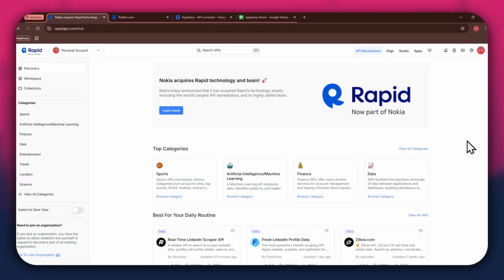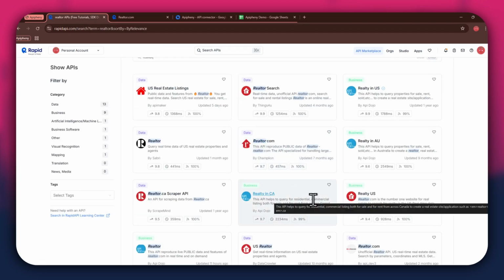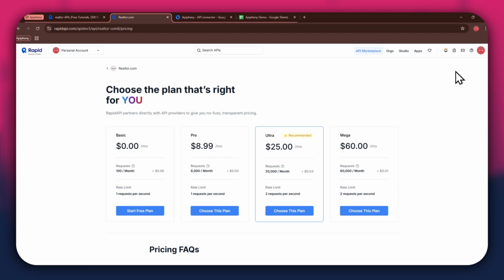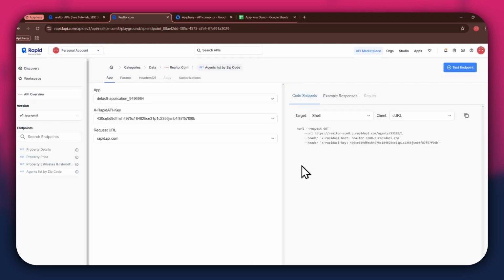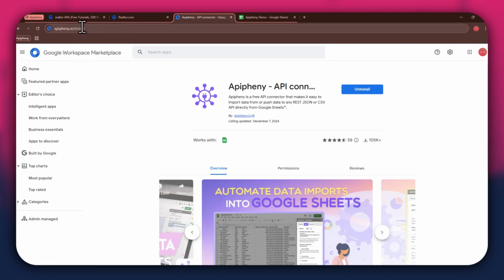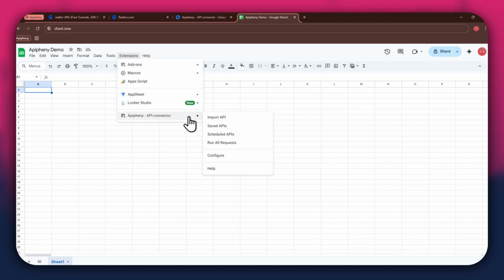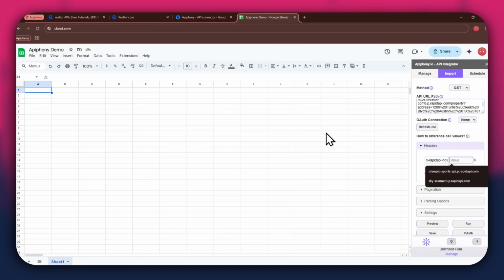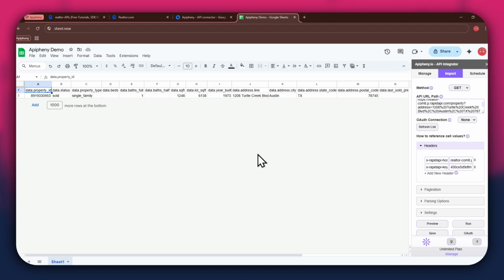How To Get Realtor.com Data in Google Sheets Using A Free API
🎥 Simplify your real estate research by importing property listings and market data from Realtor.com directly into Google Sheets using a free API and Apipheny. Stay ahead with real-time property insights—all in one place.

Apipheny is a free Google Sheets add-on that simplifies API integrations. By using a free Realtor.com API, you can import property data such as home prices, locations, square footage, and property types into Google Sheets, enabling better real estate tracking and market analysis.

🌟 Key Benefits:

Access to Real Estate Data: Import detailed property listings, including prices, locations, and home features, into Google Sheets.
Customizable Property Searches: Filter data by location, price range, property type, and more for personalized real estate tracking.
Automated Data Updates: Set up automatic imports to keep your property listings and market data updated in real time.

📚 What You’ll Master:

Finding the Right Realtor.com API Endpoint: Learn how to choose the best API endpoints for property searches, market trends, and real estate analytics.
Getting Your API Key: Step-by-step guidance on signing up for a Realtor.com API and retrieving your API key for accessing real estate data.
Connecting Apipheny to Google Sheets: Detailed instructions on how to install Apipheny and link it to the Realtor.com API for seamless data imports.
Importing and Managing Data: Discover how to import property data into Google Sheets, filter by location, price, or property type, and organize it for real estate research or investment tracking.